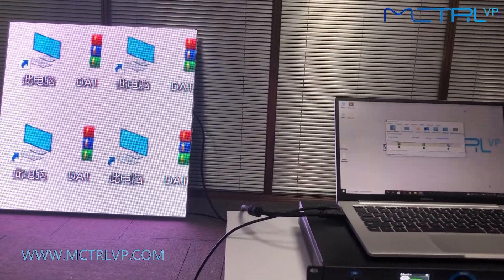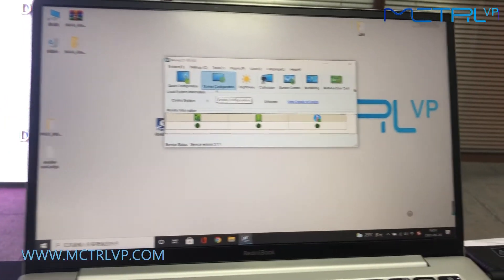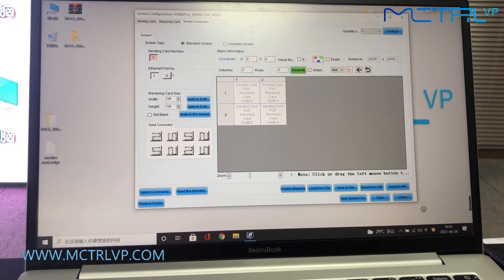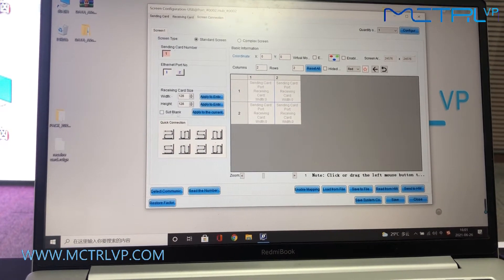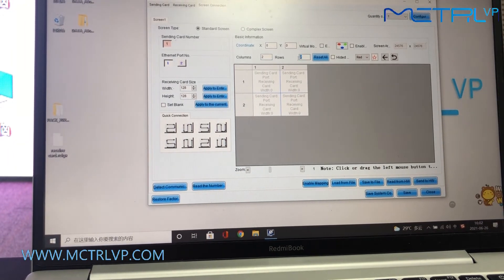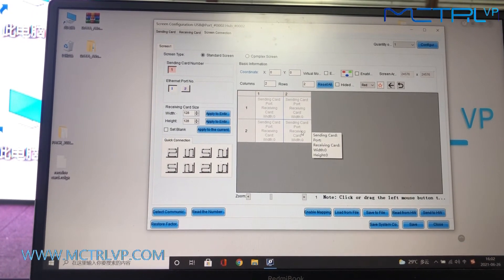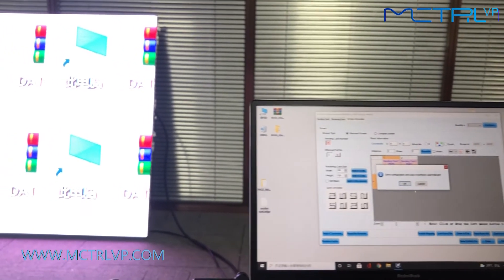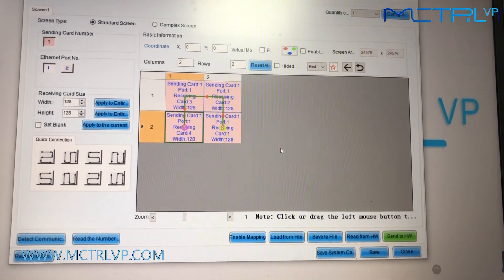How to connect the hardware and software of the LED display through Novastar VX4S/VX4S-N/VX6S